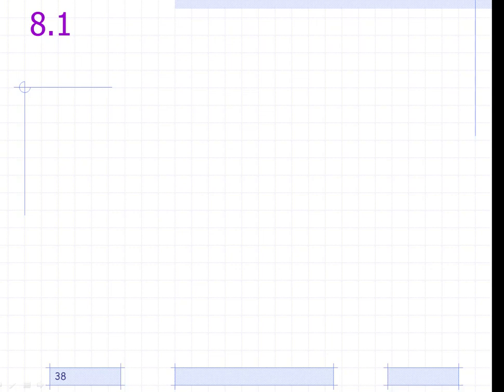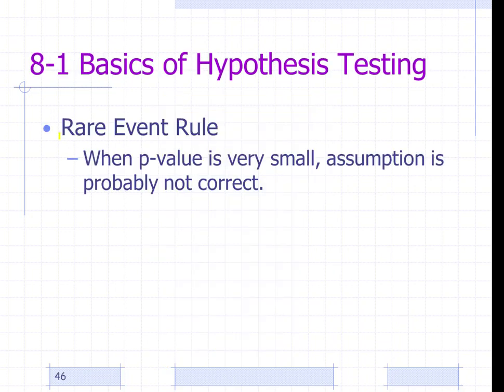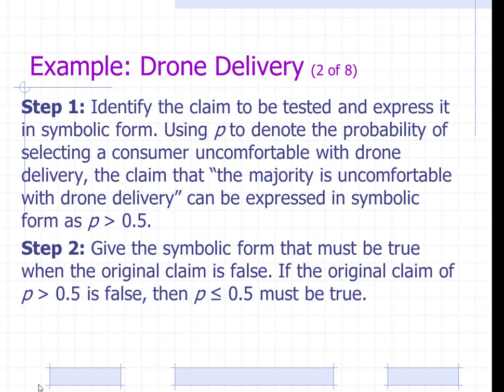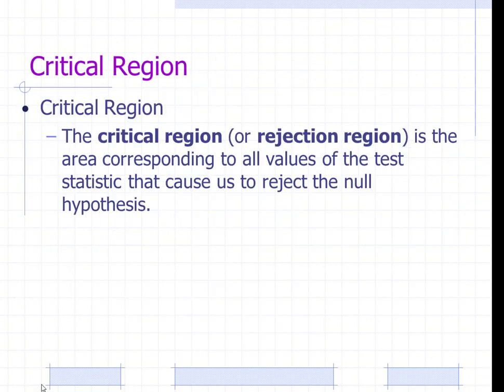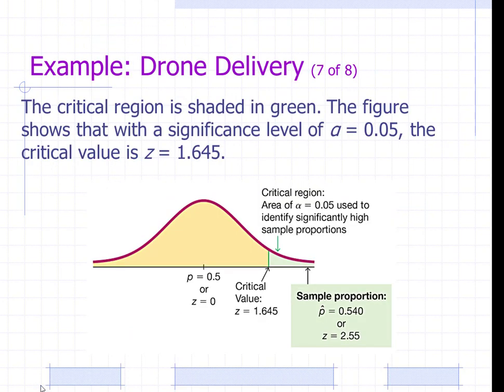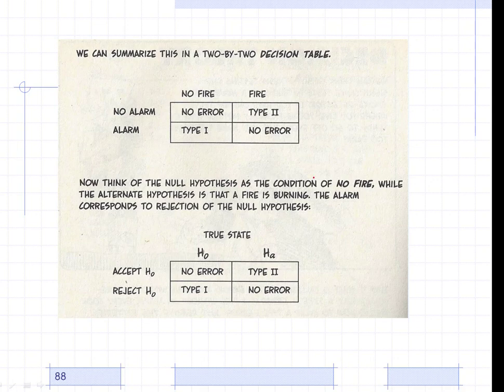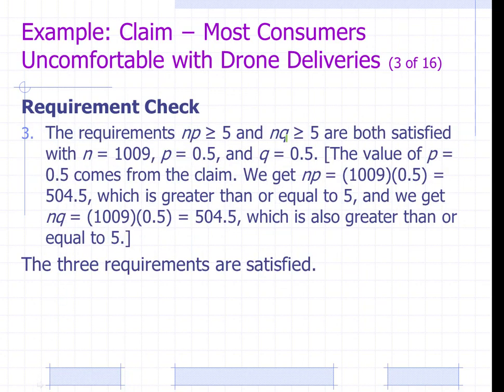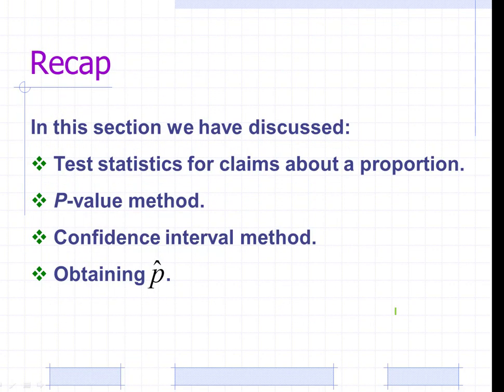mat157 8-1 8-2